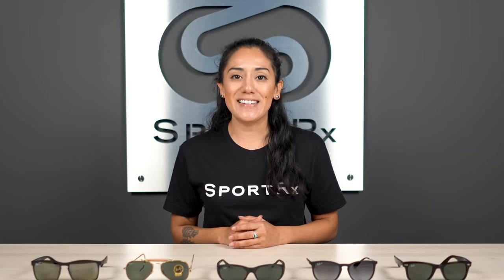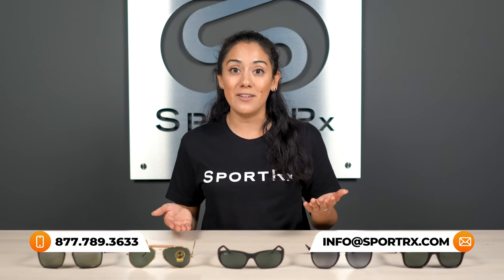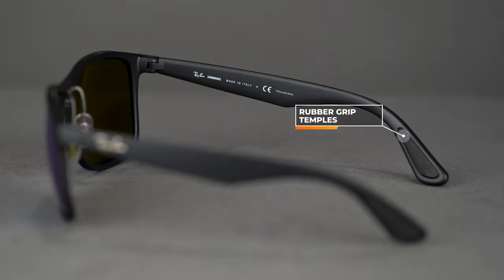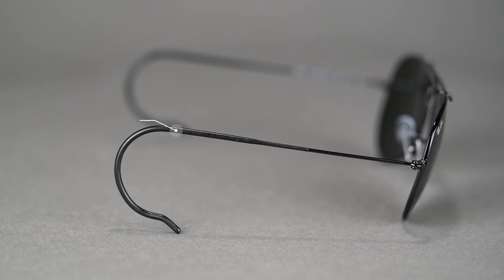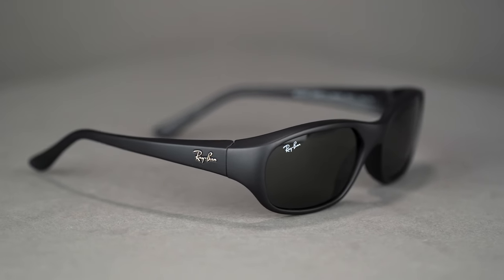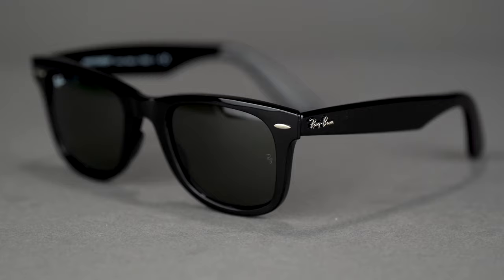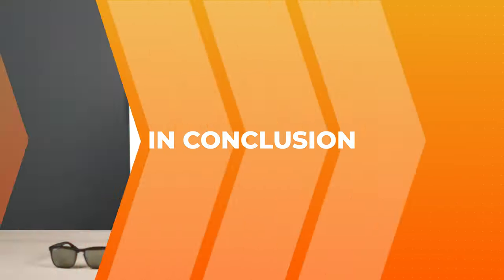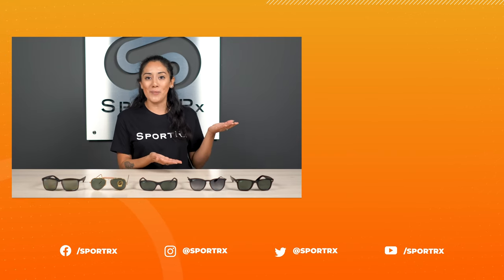Ray-Ban® Best Hiking Sunglasses | SportRx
Looking for hiking sunglasses that don't compromise style for functionality?

0:12 Intro
0:43 Chromance Frame
1:34 Frames with Great Peripheral Vision
3:15 Athleisure Frames
4:29 Conclusion

Worried about shopping online?
Don’t know your size? Measure with the SportRx SFW
Questions about your prescription?